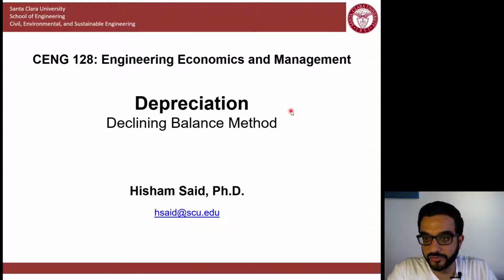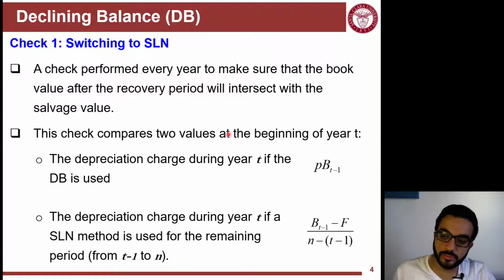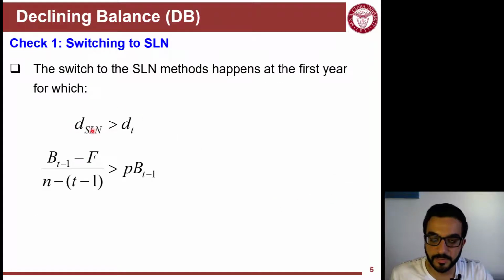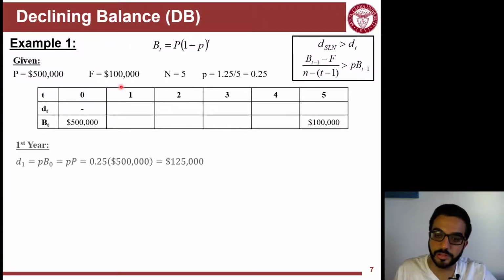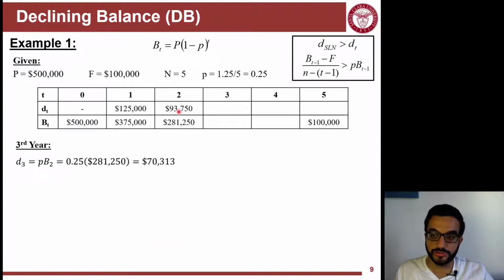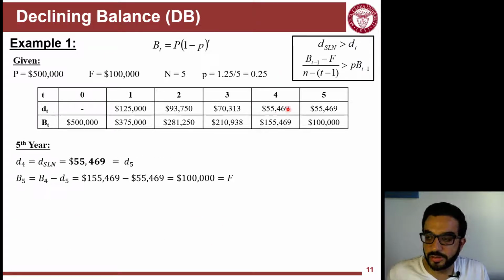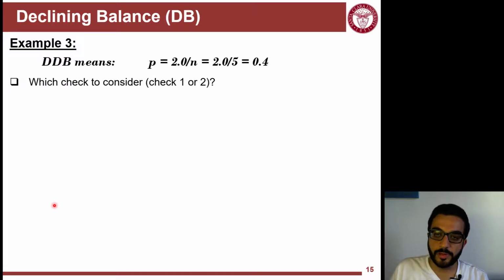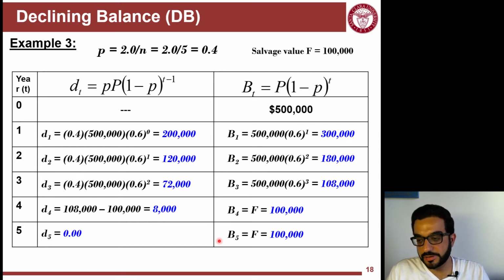128 L15 P2 - Depreciation (Declining Balance)